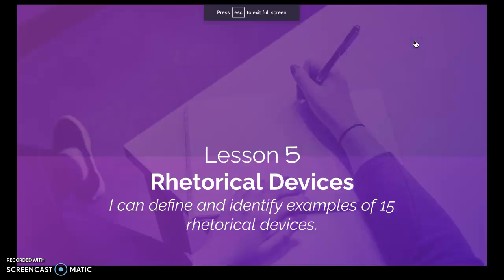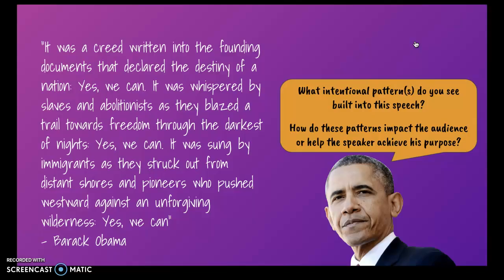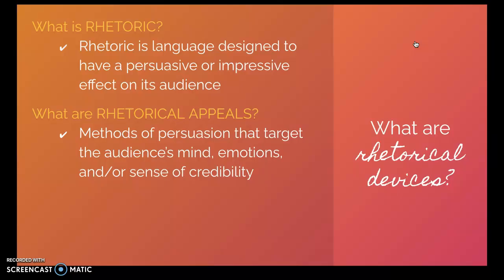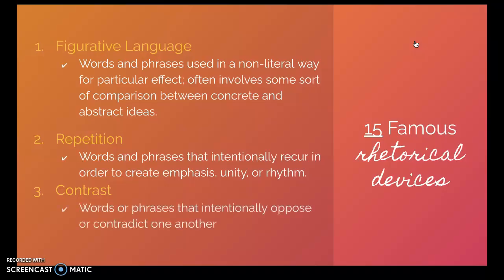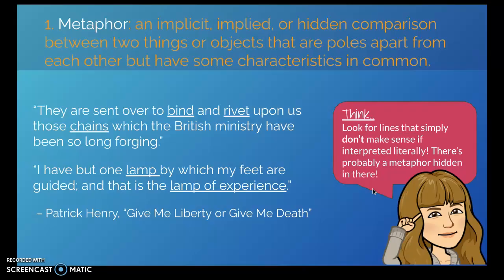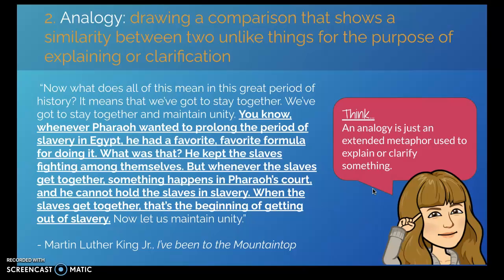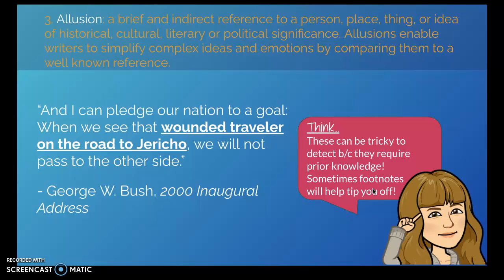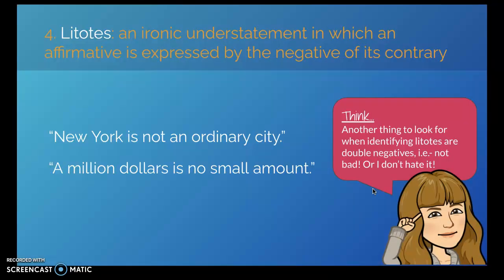Lesson 5, Pt. 1: Rhetorical Devices